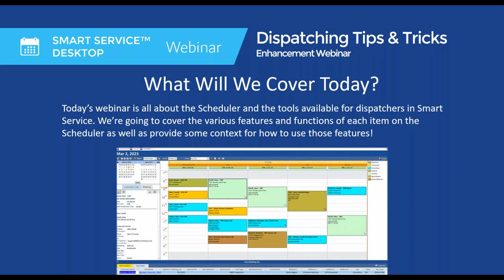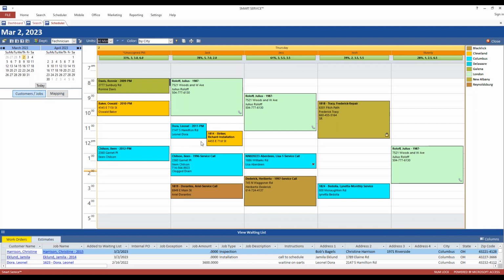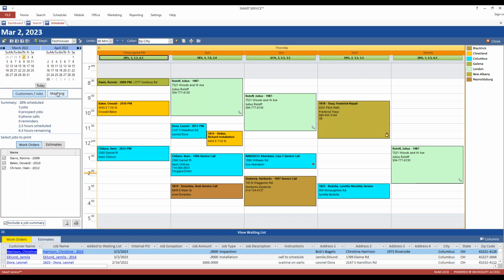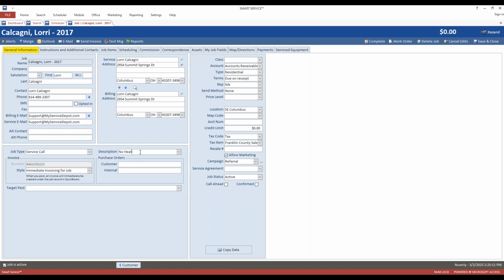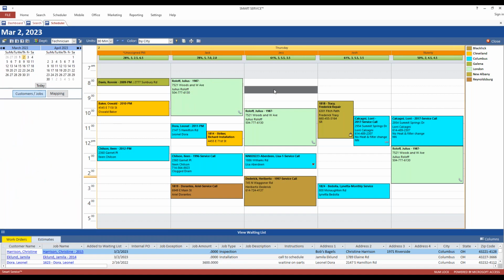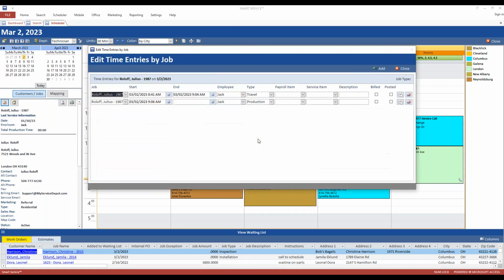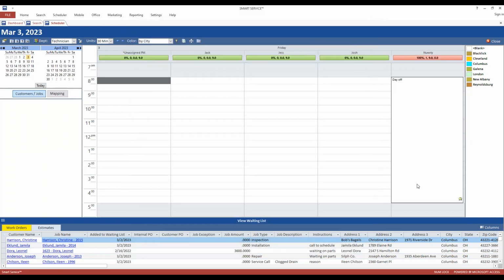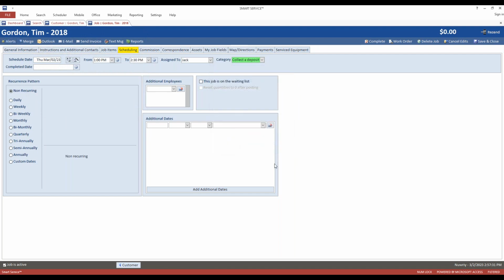March 2023 Webinar - Smart Service Scheduling Tips & Tricks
This month’s webinar will cover all of the features available on Smart Service’s Scheduler. Not only will we cover the dispatch board in full, but we’re also going to provide some tips and tricks so you and your team can fully utilize what Smart Service can offer!